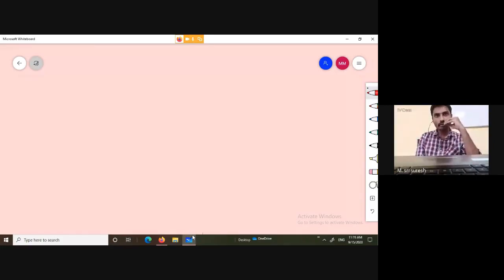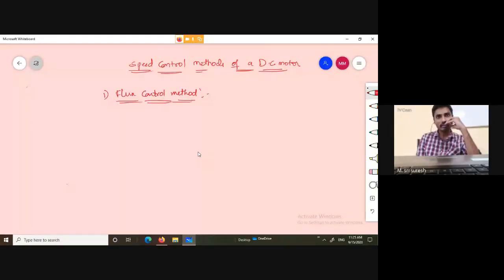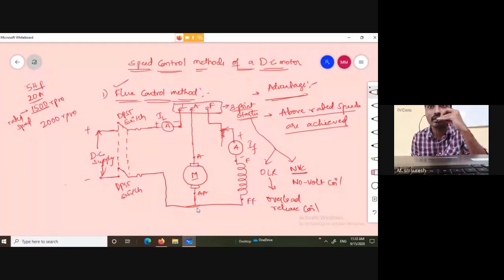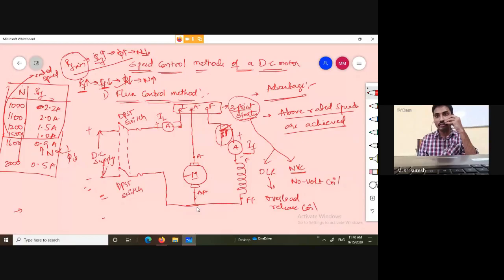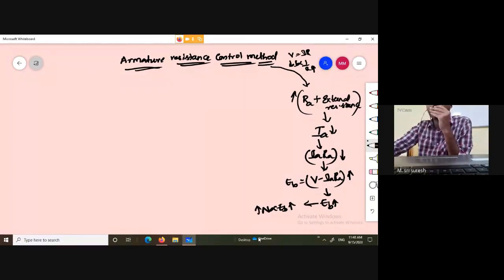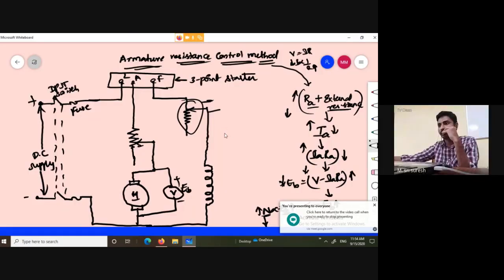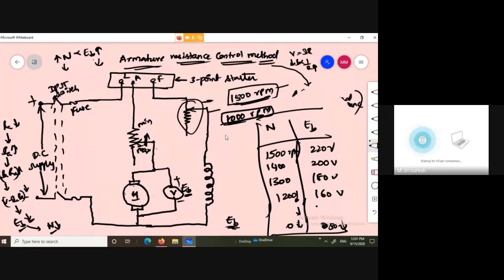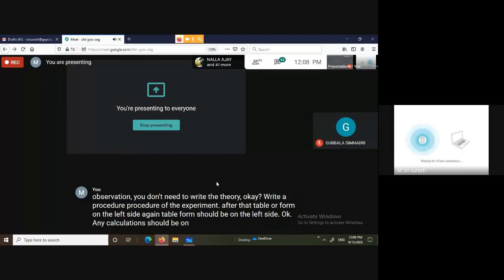speed control methods of DC shunt motor